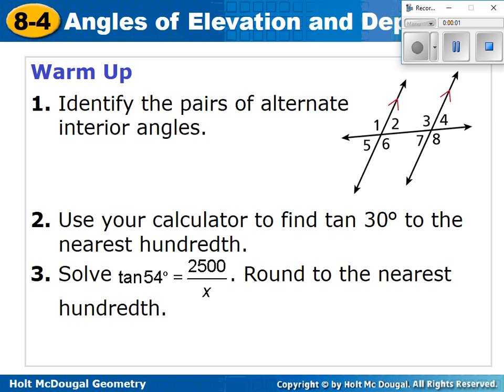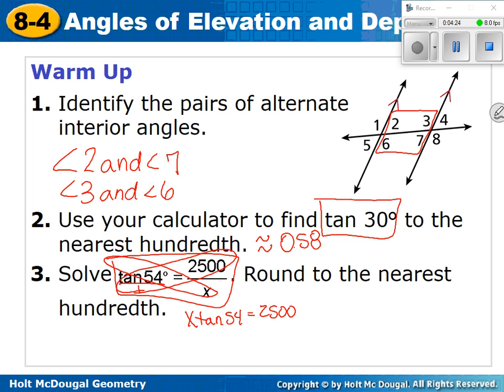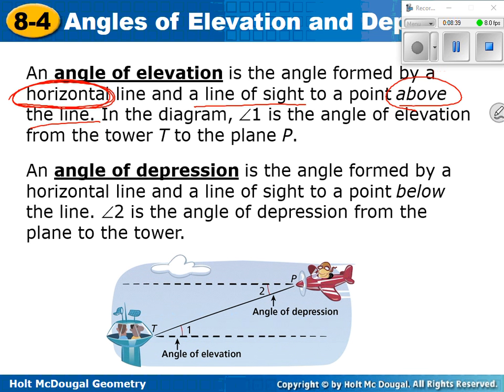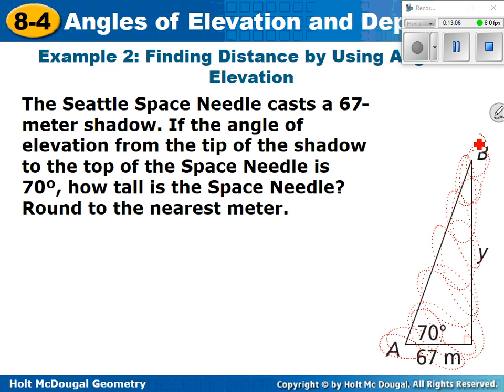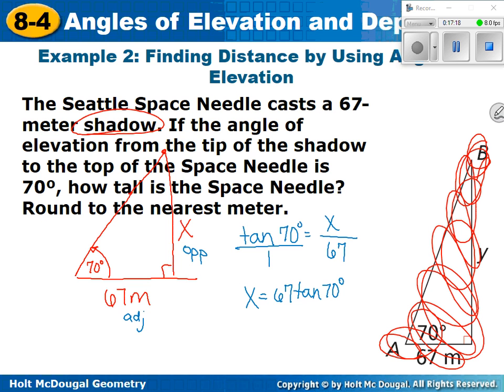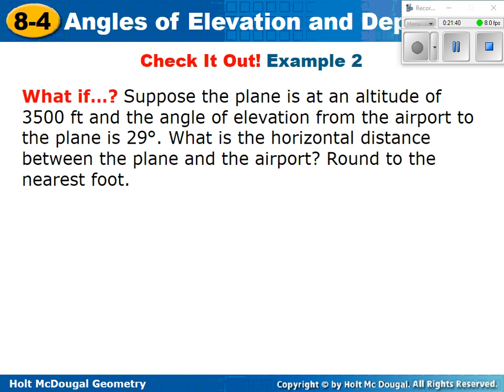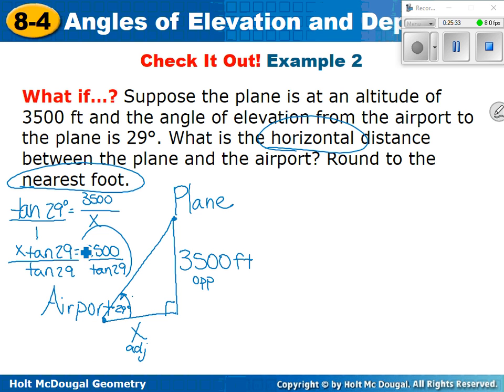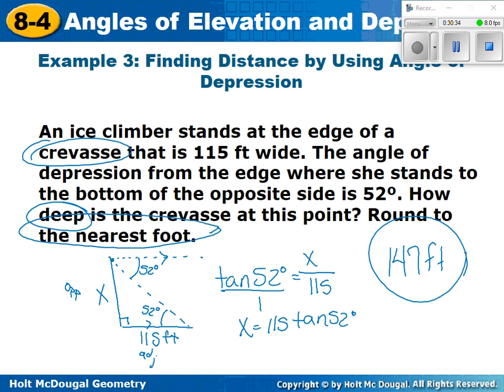Geometry 8 4 Notes